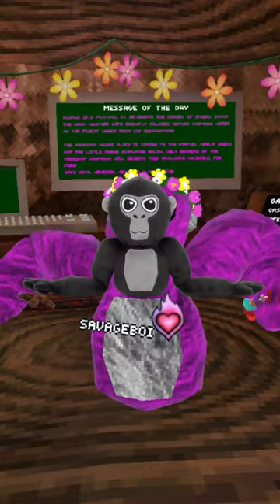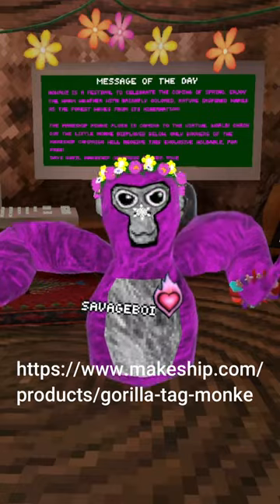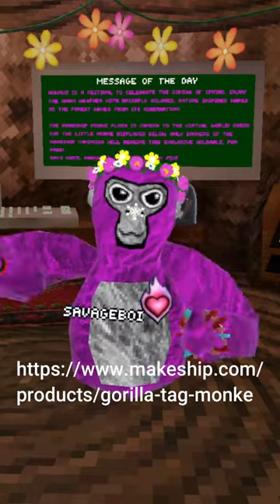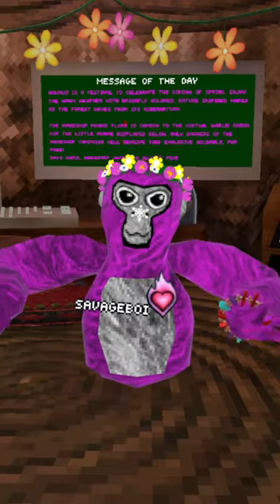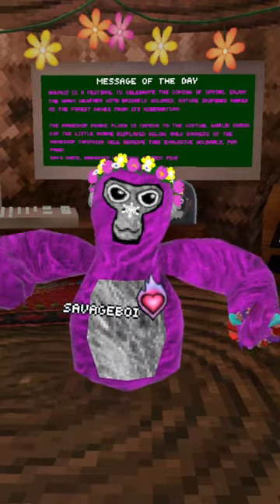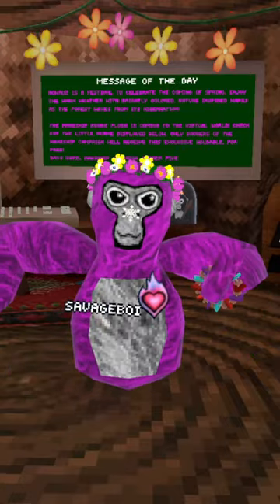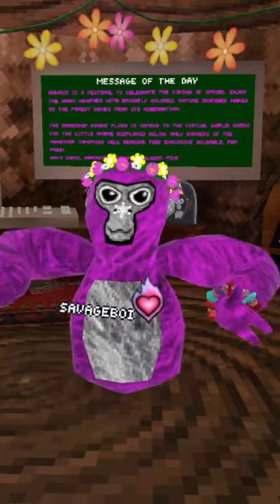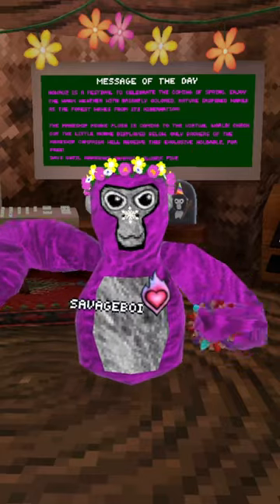How to Get the GORILLA TAG PLUSH + Cosmetic!!!